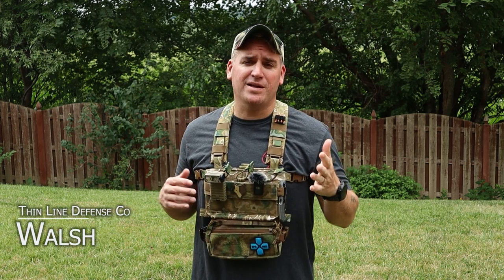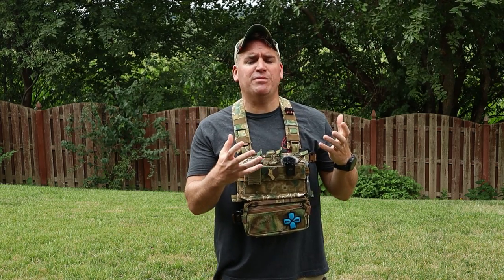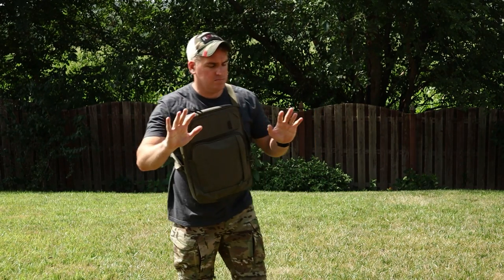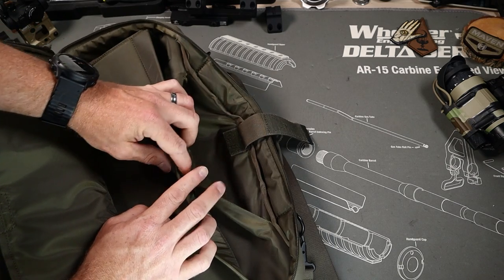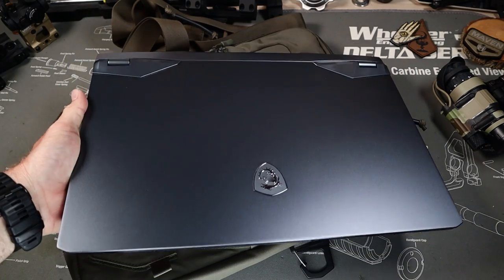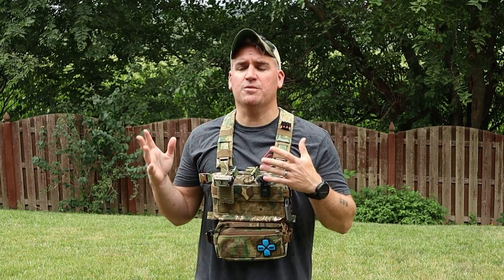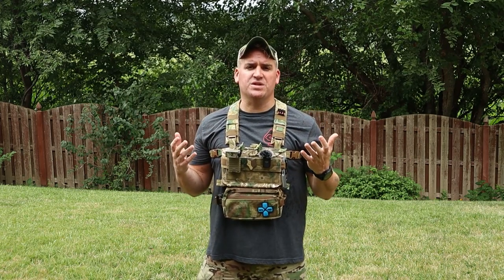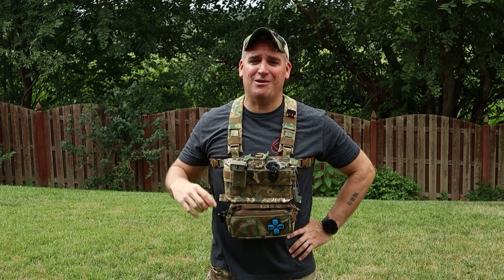Agilite Laptop Carrier - Covert Defensive and Offensive capabilities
In this video, we take a look at the all new Agilite Laptop Carrier bag to show off some real grey man capabilities.  This product was actually designed to blend in with the civilian population so professionals could provide protective services while still staying discreet.  So we’ll take the time to look at the bag from a standpoint of just a regular laptop bag first to see if it’s any good.  And then we’ll dig into the defensive use of the Agilite laptop carrier along with how it can increase the offensive capabilities of the user.  I’m excited for this one for sure!

00:00 Agilite Laptop Carrier
01:13 What makes this laptop carrier special
02:41 Why we need this product in America
03:36 Front of laptop bag
05:10 Inside laptop bag features
06:20 Outside of laptop bag
07:32 Testing the bag as just a regular laptop bag
08:30 Defensive Deployment testing
09:43 Added Offensive capabilities
10:18 Pros and Cons

 |  Discounts |

| TLD Merch |